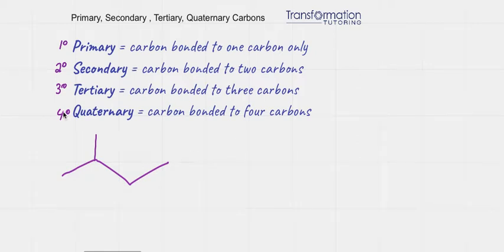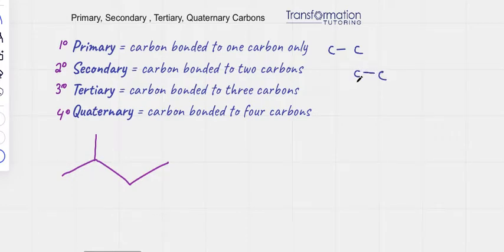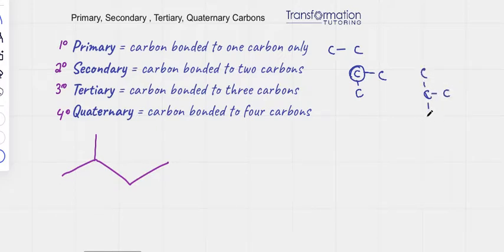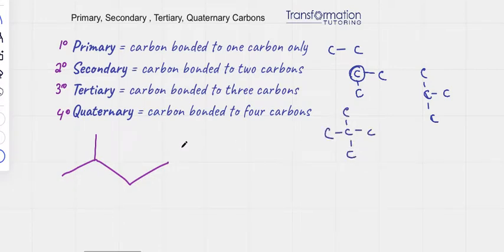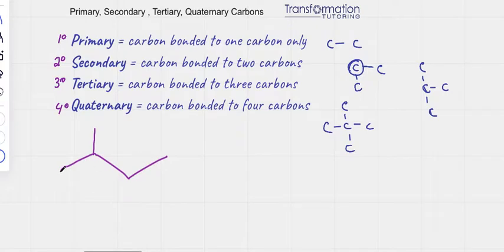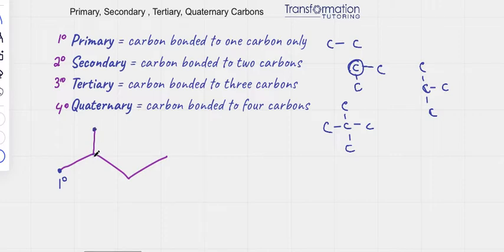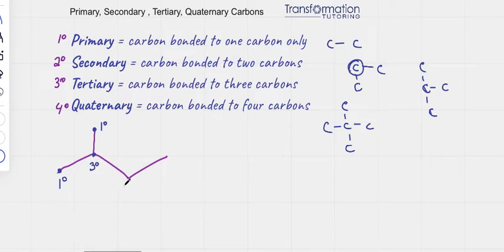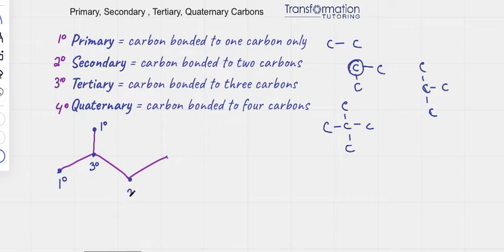How To Recognize Primary, Secondary, Tertiary Or Quaternary Carbons? Super Easy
In this video we learn an easy way to determine whether a carbon is primary, secondary, tertiary or quaternary.
Are you looking for an online organic chemistry tutor?